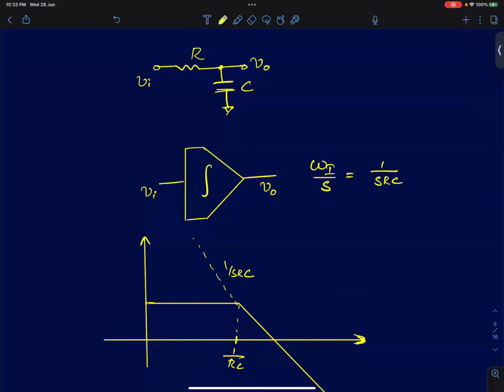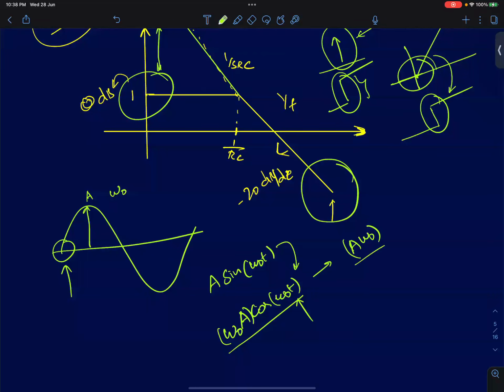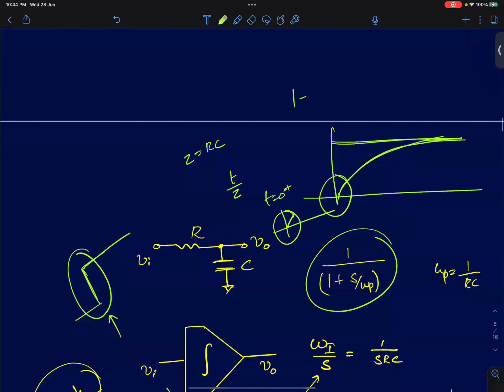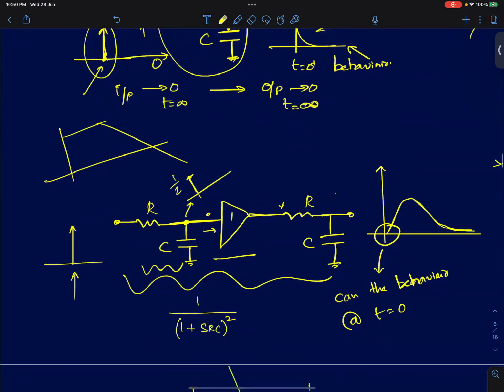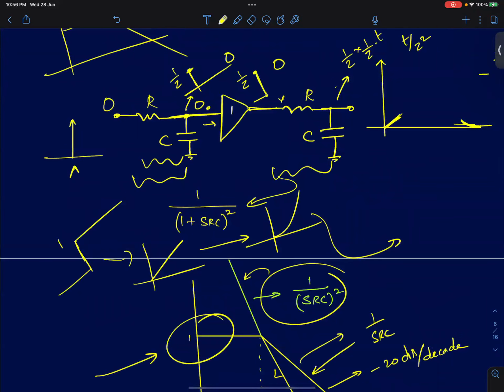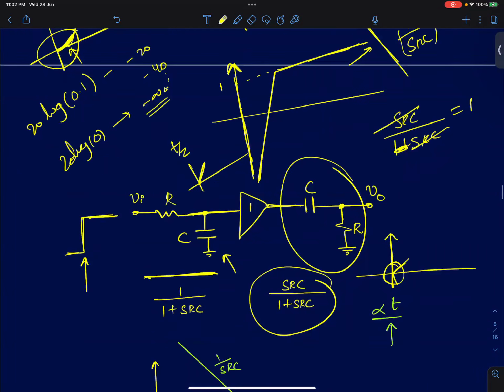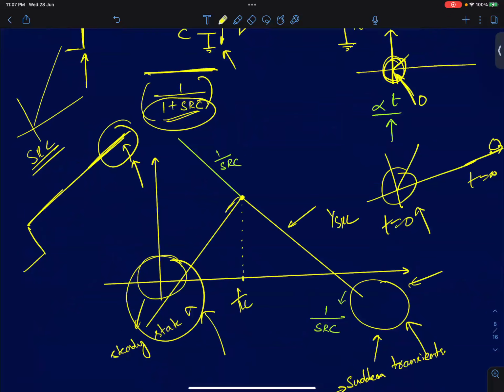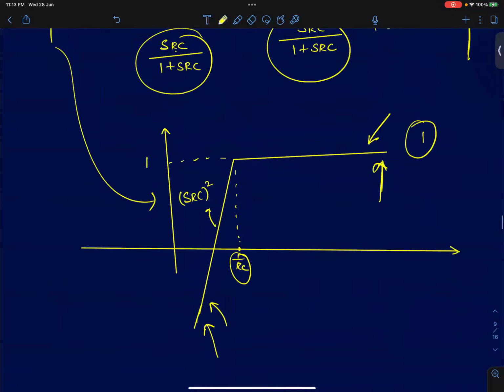ES Lecture 53: Intuitive analysis of second order circuits (Part 1)